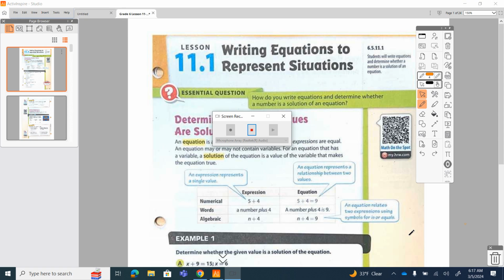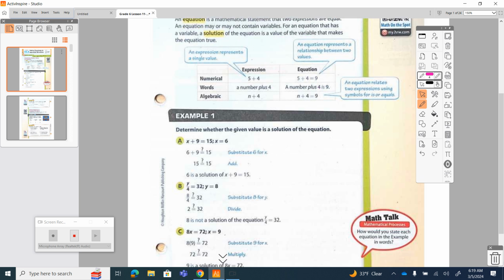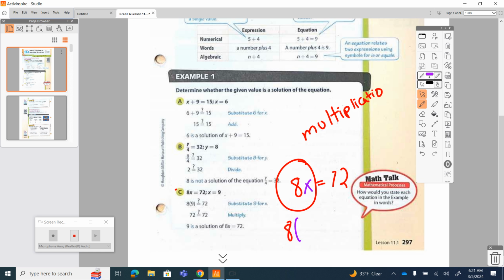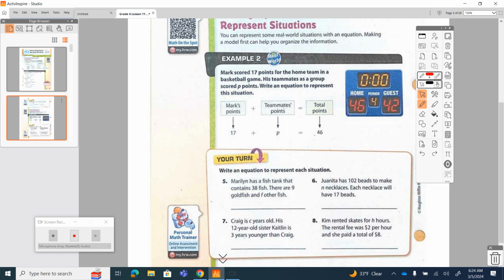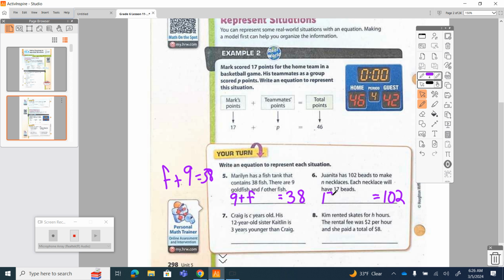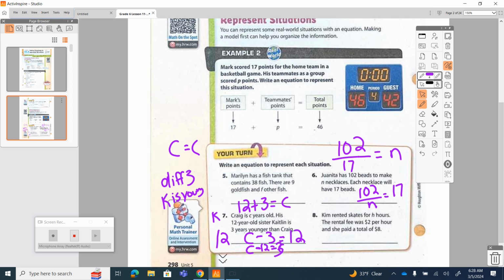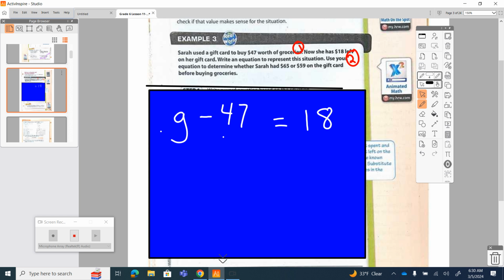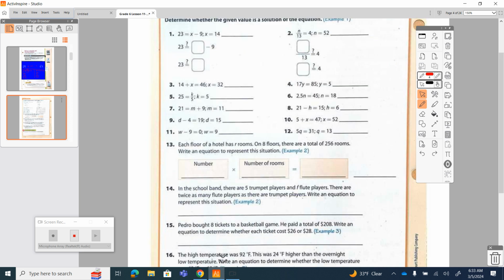Grade 6 Lesson 11 1 Writing Equations to represent situations